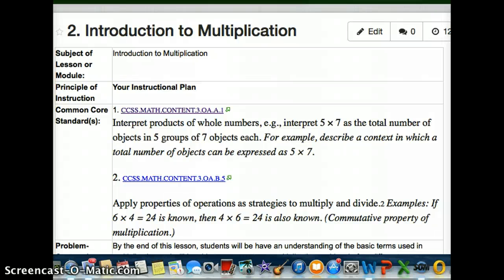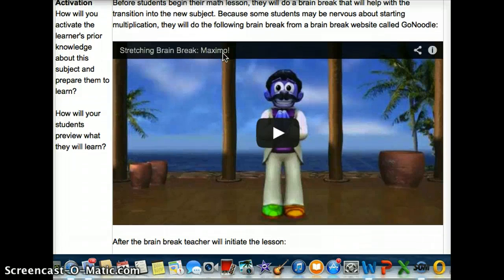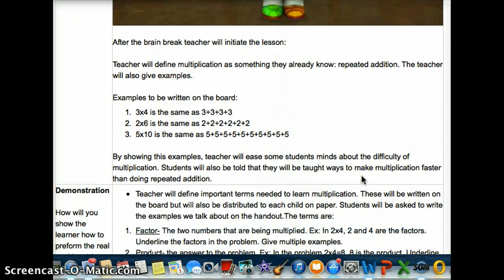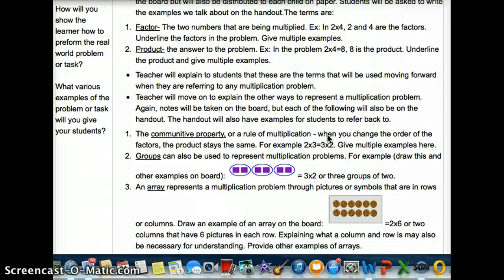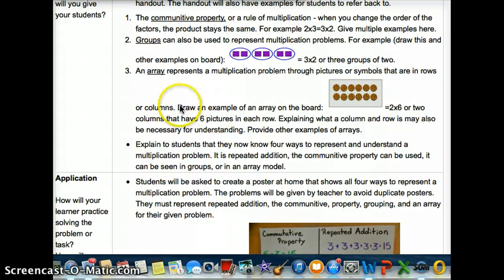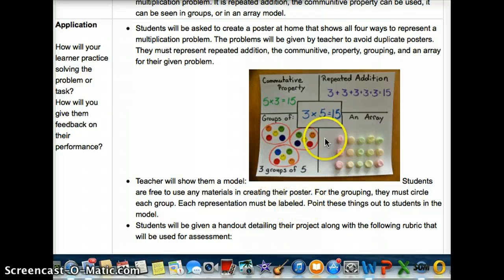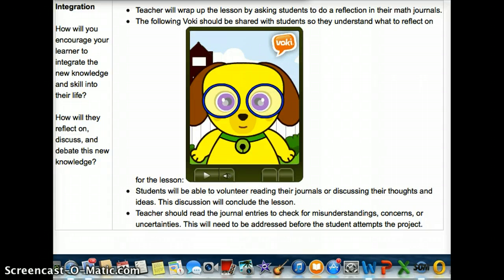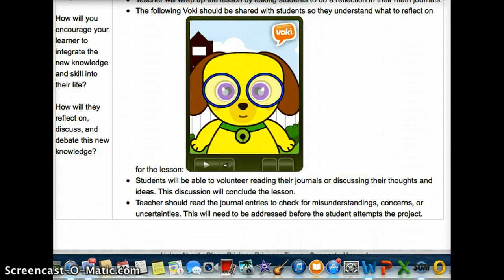Introduction to Multiplication Lesson Plan Walk Through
This is a walk through of my lesson plan to be used for introducing multiplication.  This would be used in case a substitute needed to teach the lesson.